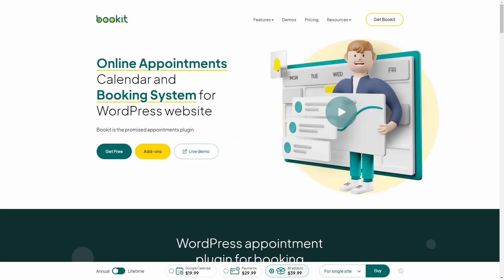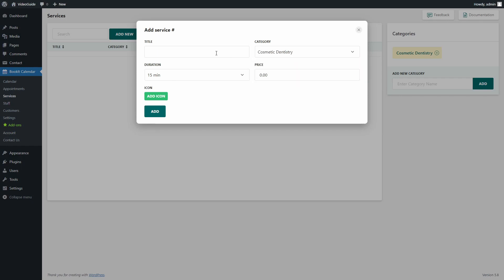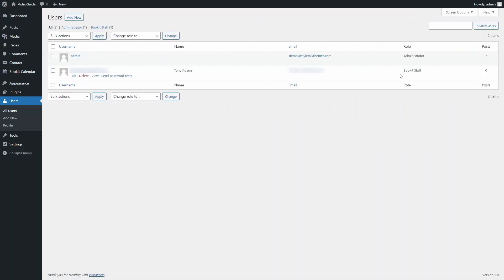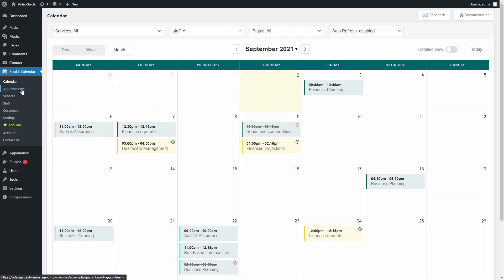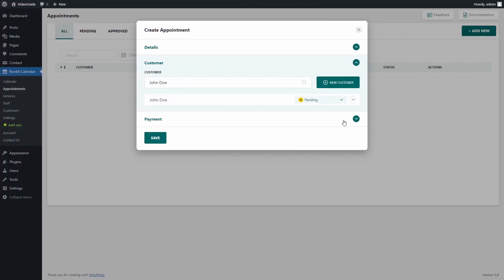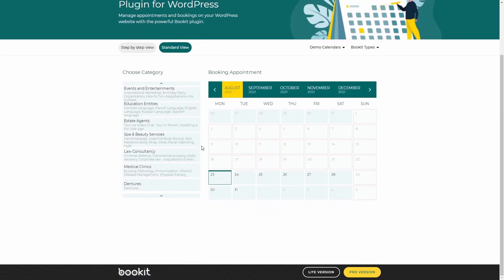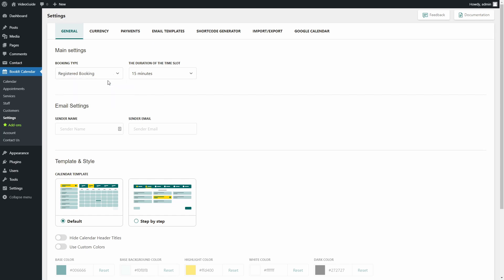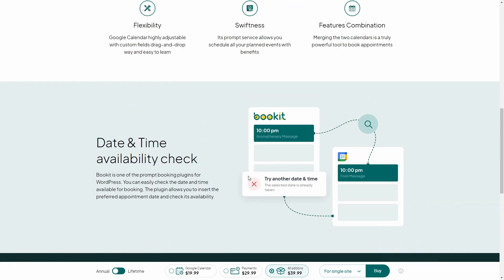Bookit WordPress Appointment Plugin | How to create appointments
Bookit is a powerful compact calendar with a bunch of glorious functions.
You are able to place your calendar in every spot on your page.

Make your customers happy by providing the way to make an appointment, meetings, services and events on a suitable date and time.

In this video, we are going to reveal how to make the appointments, configure the services and staff, showcase the calendar forms from the client-side and more!

Let's get right into this!

Timeline:
0:28 - Service and Category Option
1:20 - Staff Option
2:49 - Creating an Appointment
5:58 - Payments